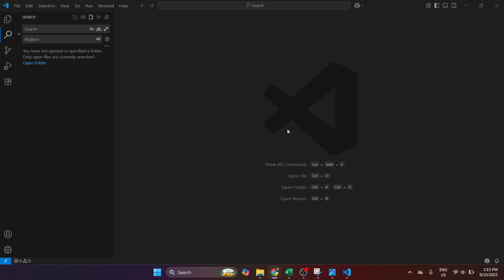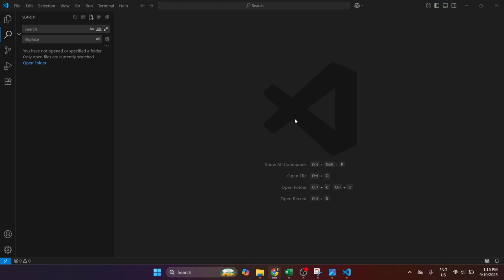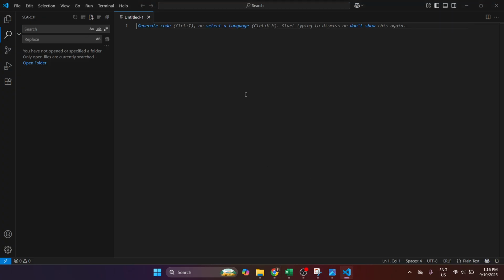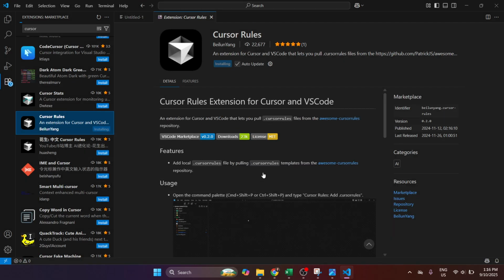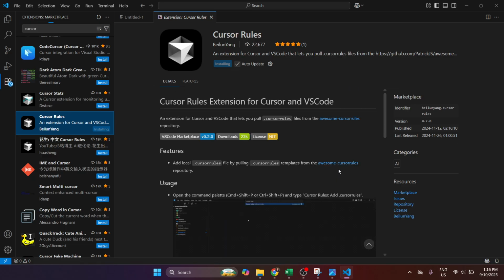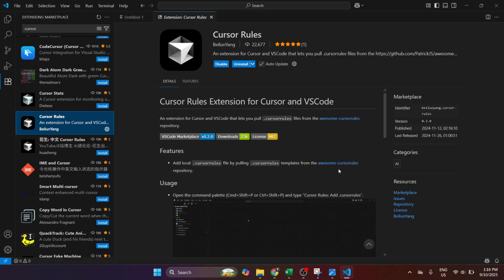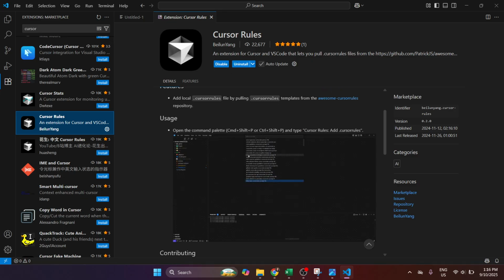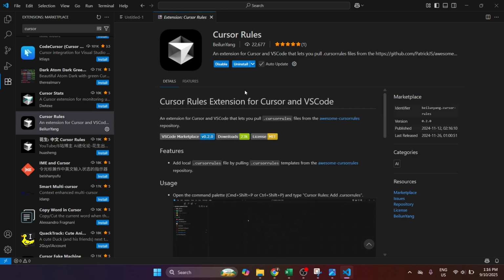How to Use Cursor AI in VS Code Quick Setup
Want to boost your coding workflow with AI? In this quick setup guide, I’ll show you how to use Cursor AI inside VS Code. You’ll learn how to install, configure, and start using Cursor AI to write, edit, and debug code faster. Perfect for developers, beginners, or anyone who wants to save time and increase productivity. This tutorial will help you unlock the power of AI-assisted coding directly inside your favorite editor.